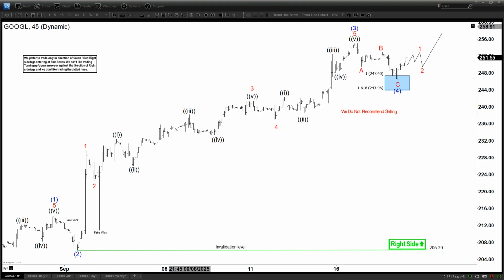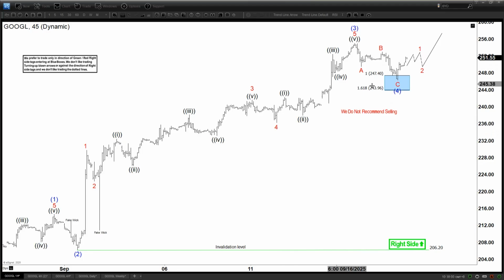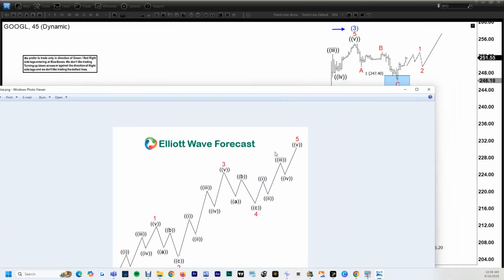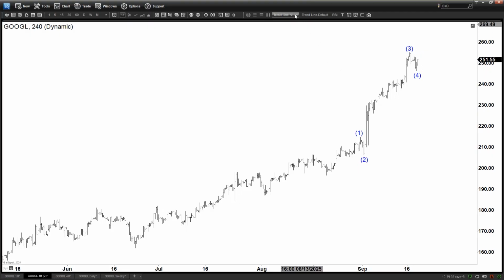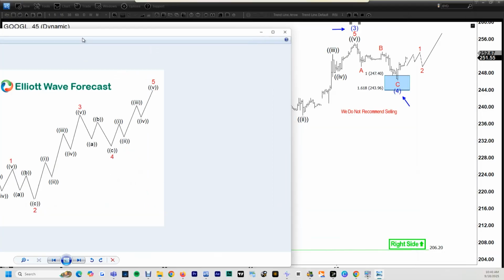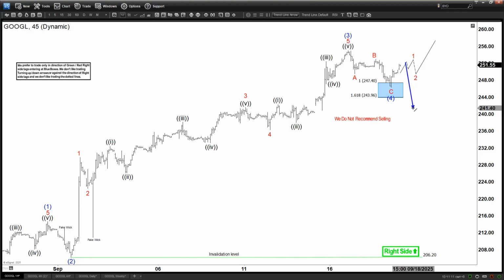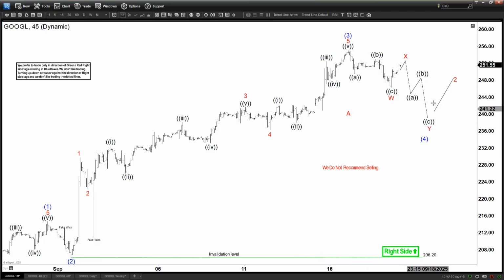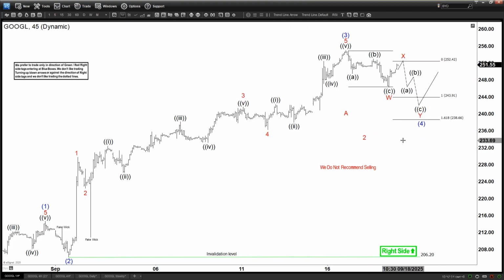Elliott Wave Analysis Google GOOGL Targets Wave 5 at $257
✪ Important Tags